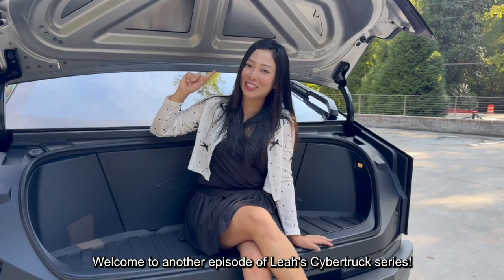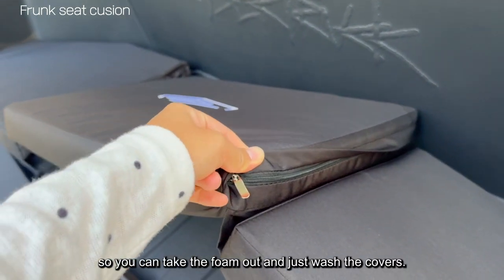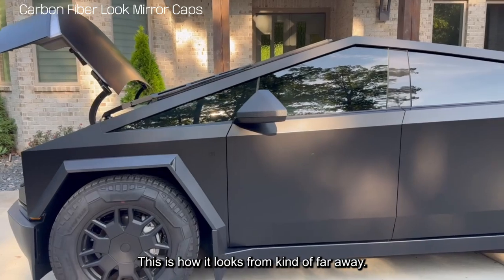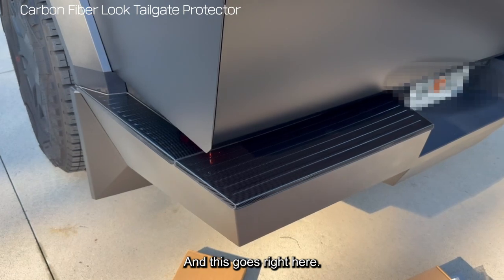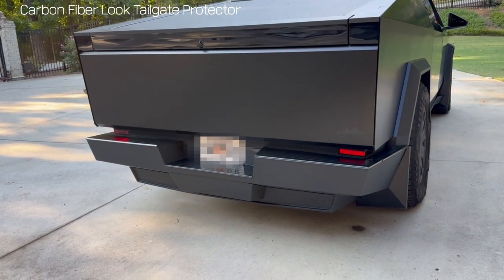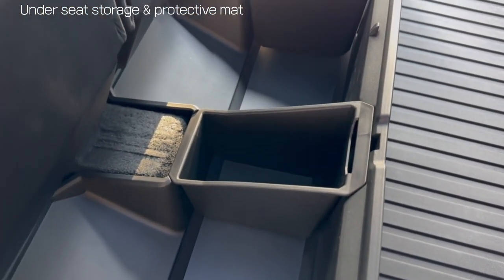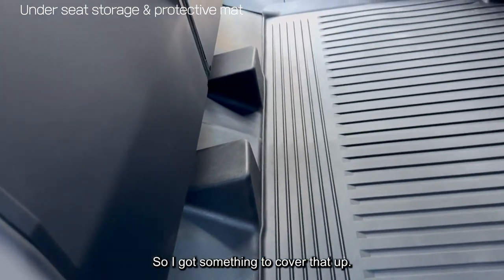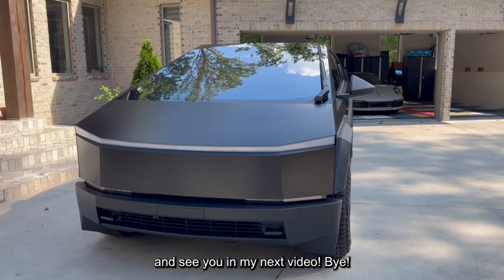Cybertruck Accessories, not MUST HAVE but WHY NOT!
I got more Cybertruck accessories!
Definitely not what you NEED but why not add some personal details?

Frunk Cushion
Tailgate Protective Cover
Under Seat Protective Mat

Things I added prior to this video
Hub Cap Covers
Mud Flaps
Frunk & Trunk Mat 3pc Set
Center Console Organizer Tray
Pet Protective Liner Mat
Matte Glass Screen Protector
Magnetic Phone Mount

I'll be sharing more about my life with M3, MY, and Cybereast!

I n s t a g r a m : @leah2you

Feel free to send coffee or boba my way ☕